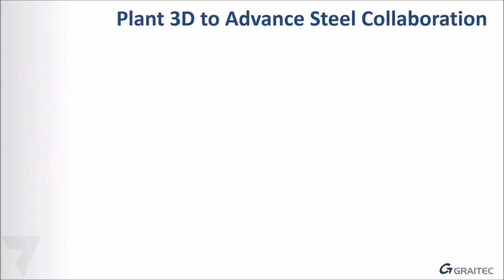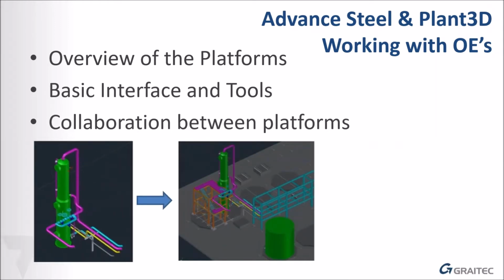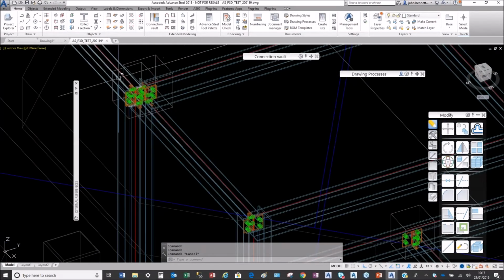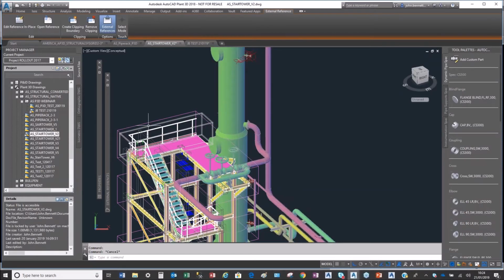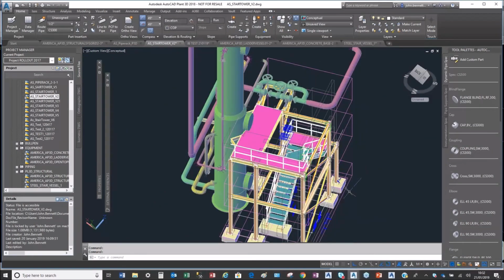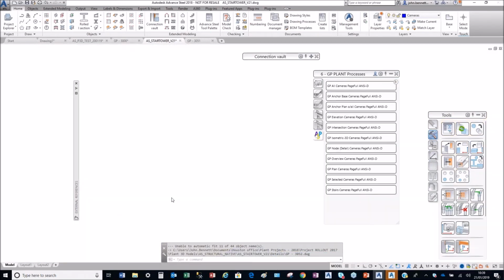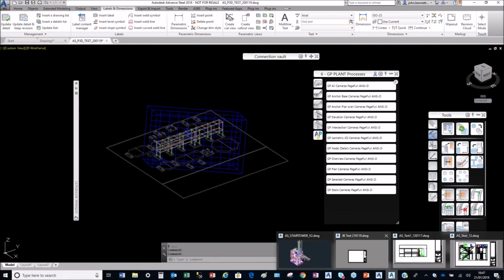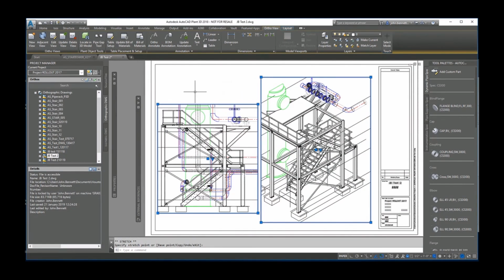Plant 3D and Advance Steel Collaboration Methods